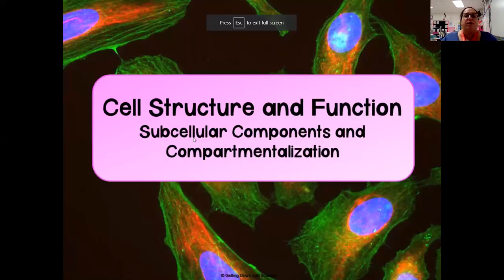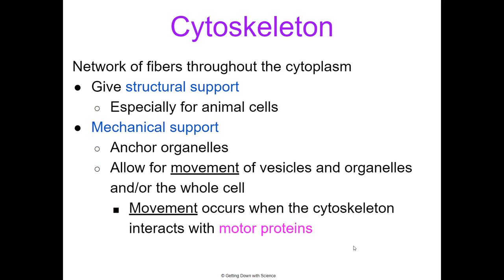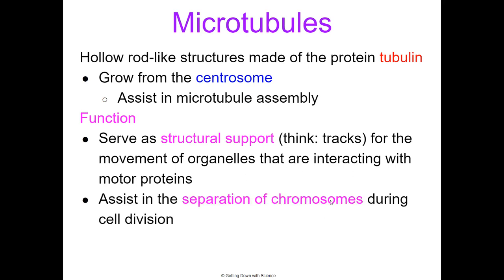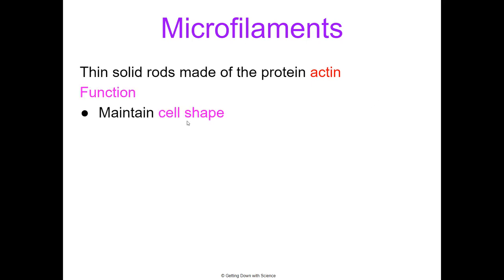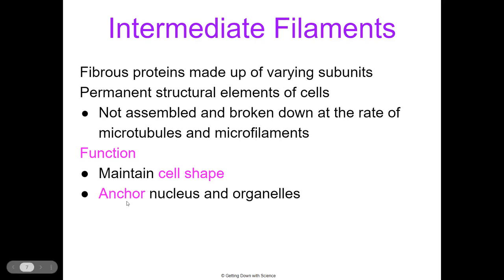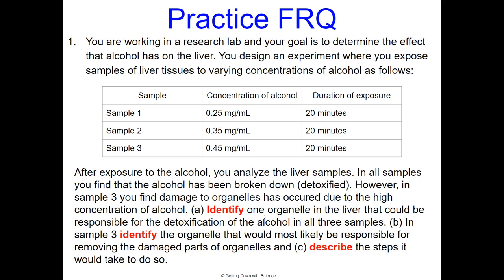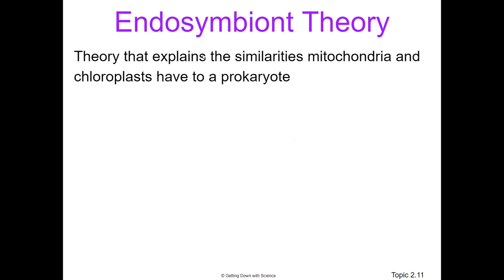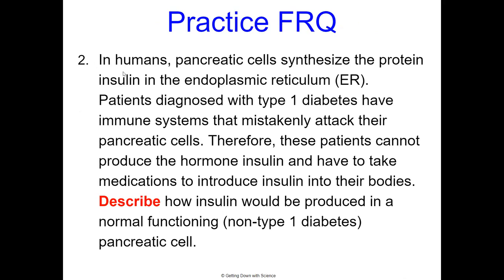Cytoskeleton and Compartment